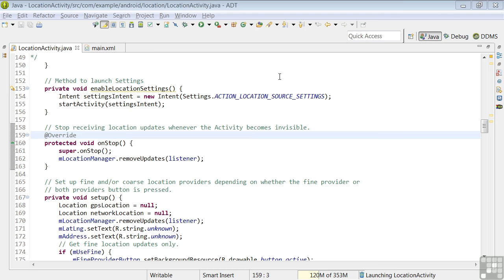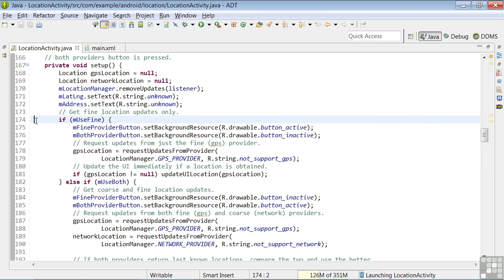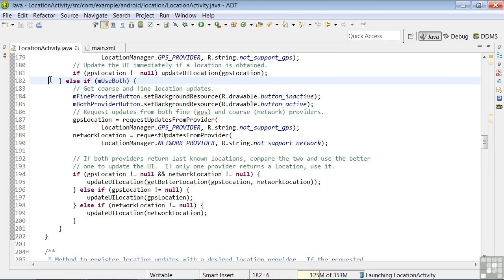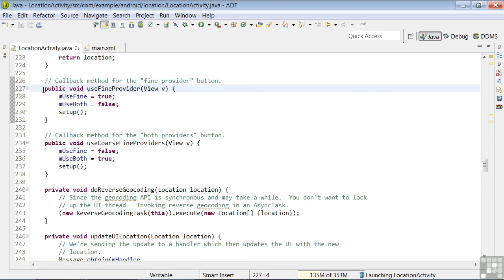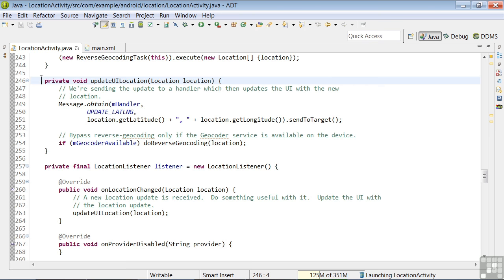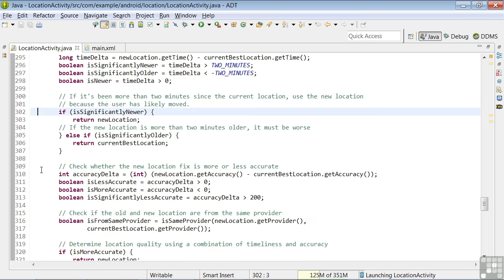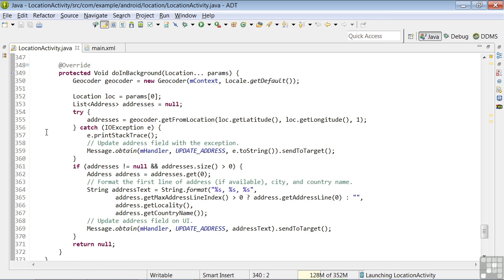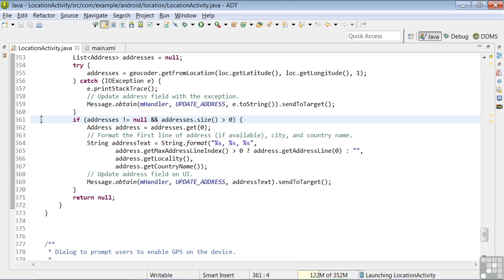Android lecture 88